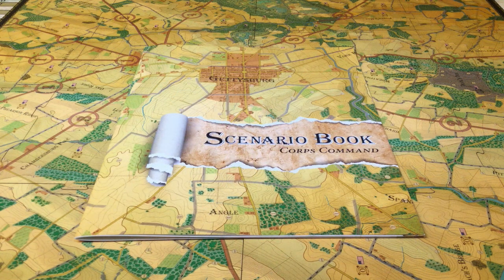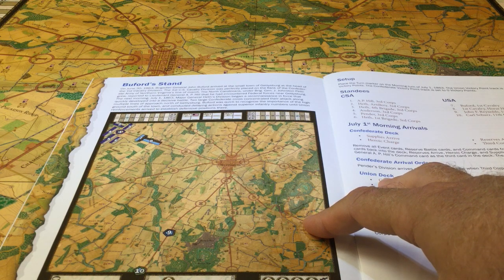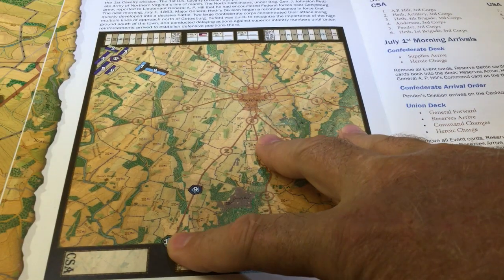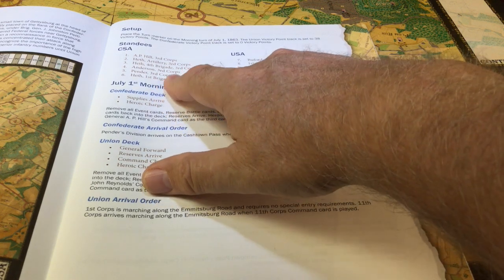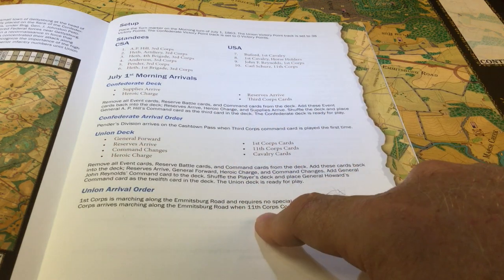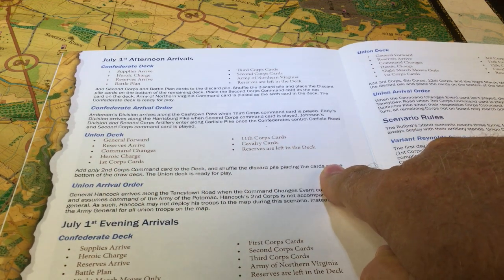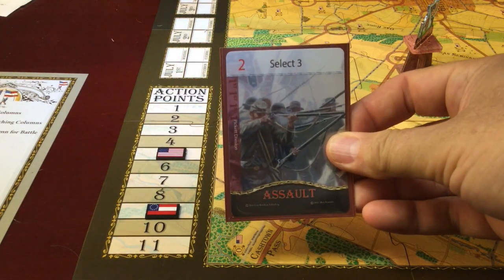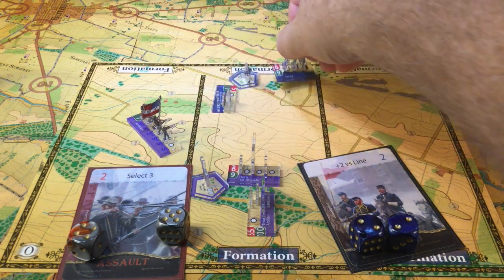Rally Round the Flag -- Corps Command Game Rules Part 2b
Continues the discussion of RRtF Core Command game rules plus custom modifications recommended to make the game play smoothly.